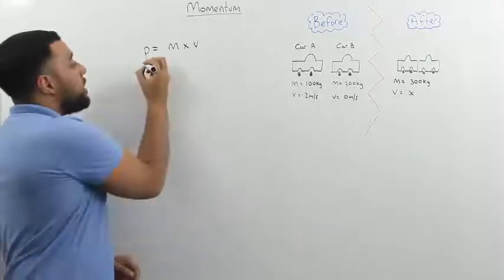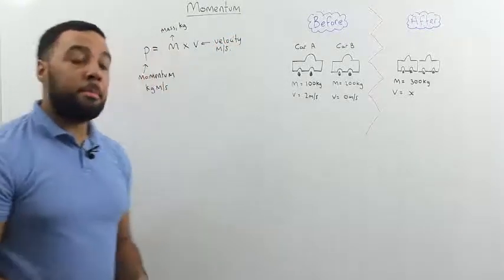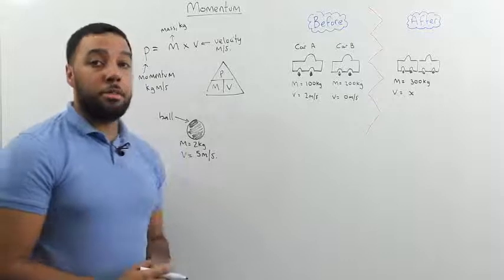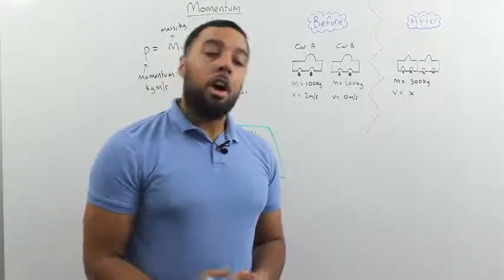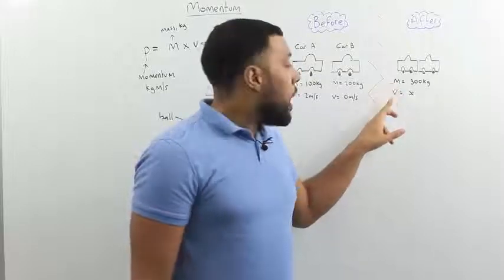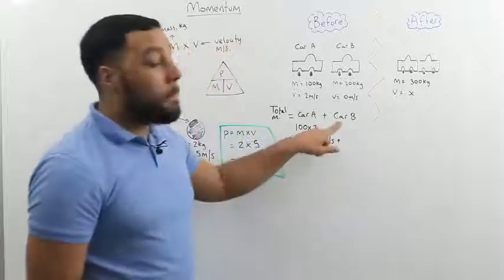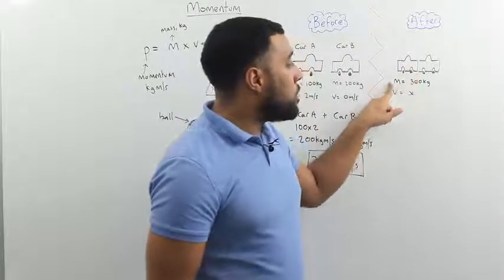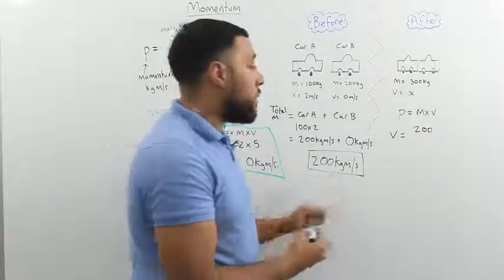Momentum NEW GCSE 9-1